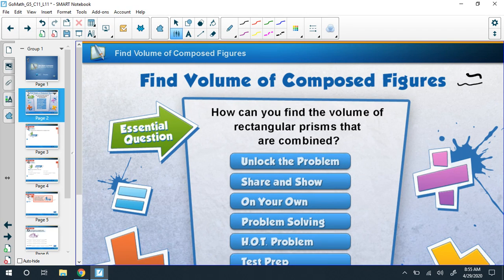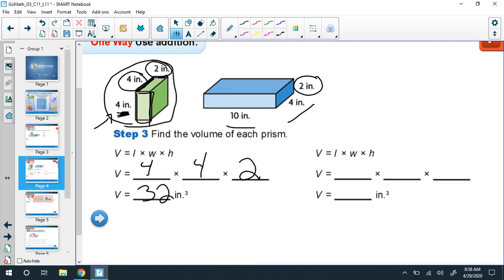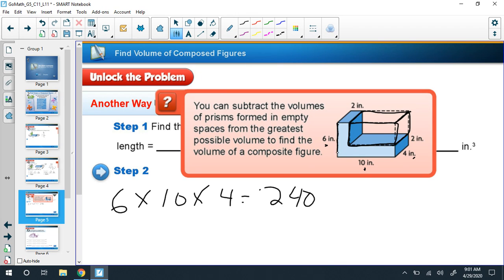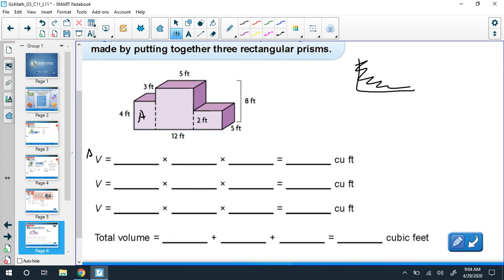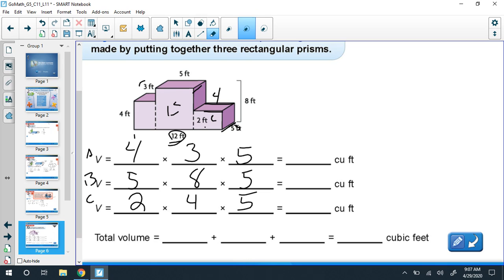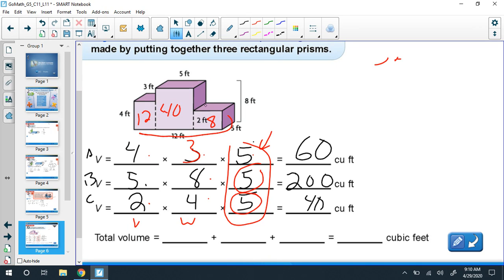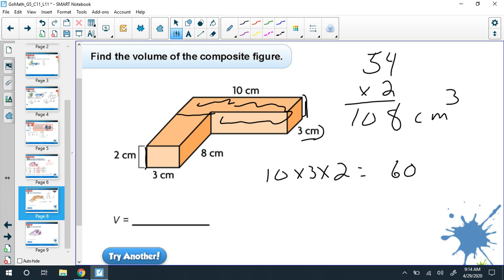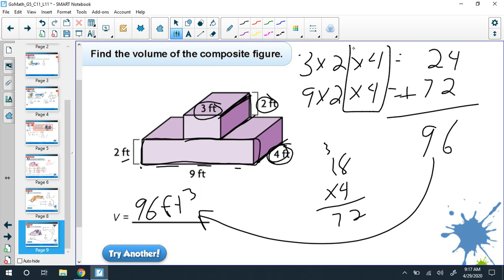Volume of composed figures